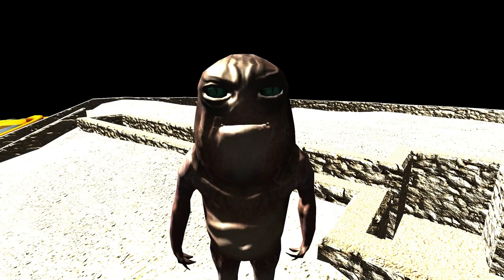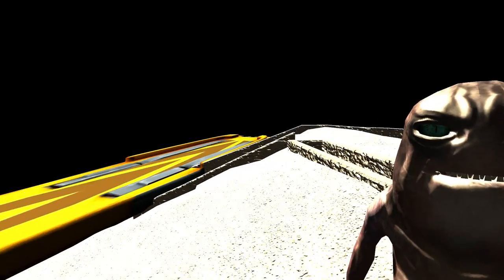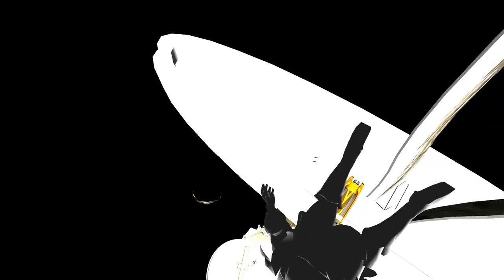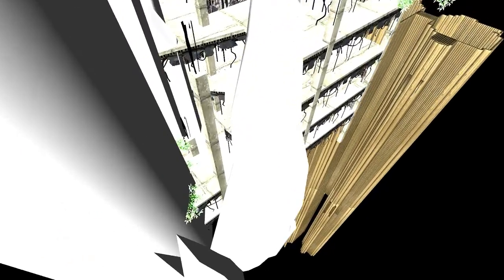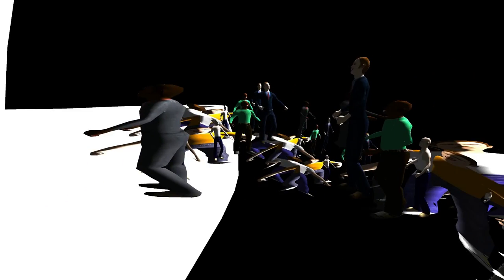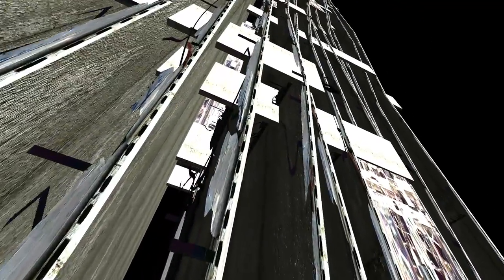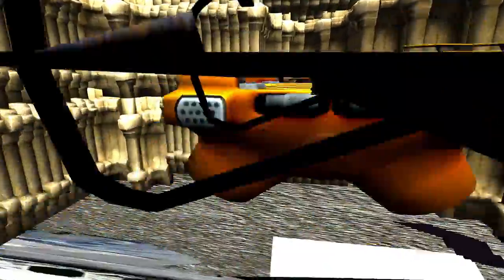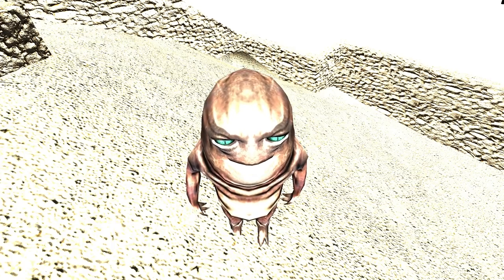100 Free Assets (A Journey Into the Strange)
Welcome to my Let's Play of 100 Free Assets, a strange game created by Rylie James Thomas. This game has been created by grabbing a bunch of free assets from the Unity asset store and putting them into a game. The result is... glorious.

I heard about this game from a site called FreeIndieGames, which is an excellent resource for finding out about games you might otherwise miss: